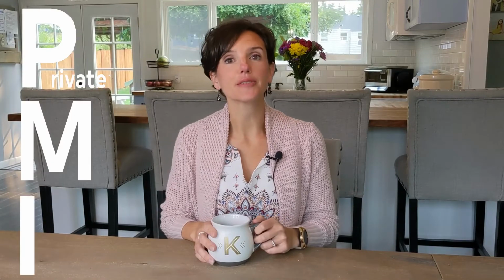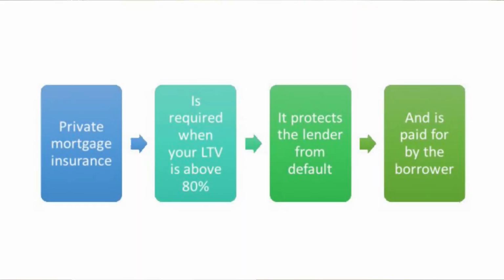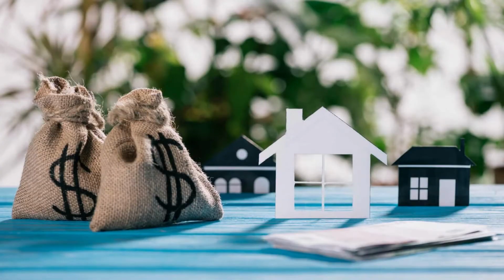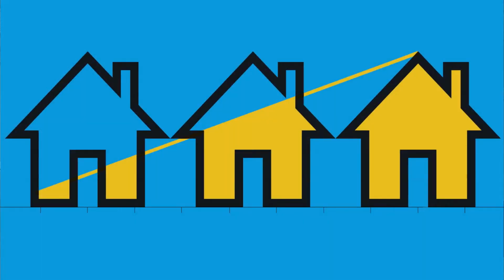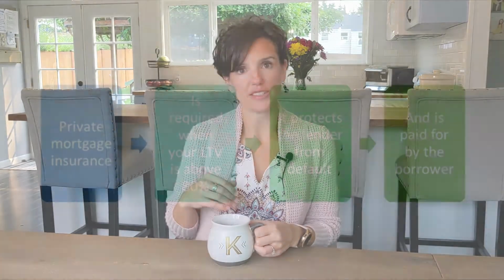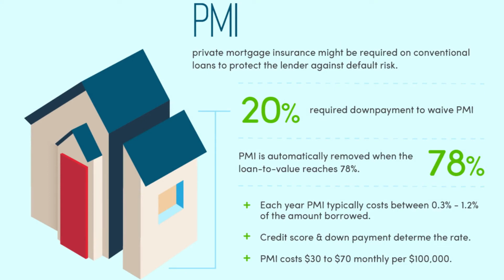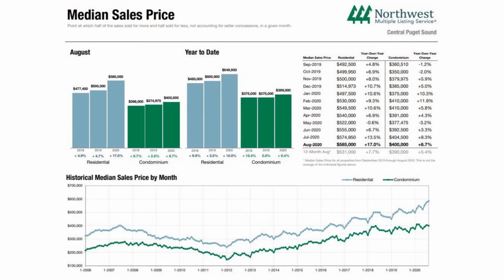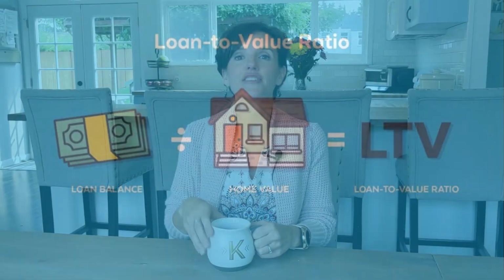What's PMI???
Take a look at this week’s video as I unravel the mystery of PMI!

or just post in the comments below